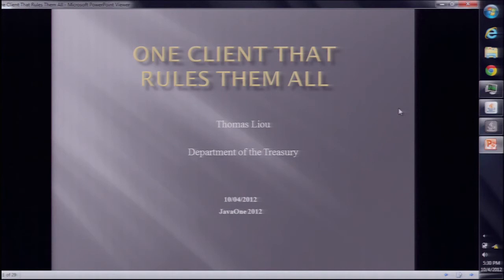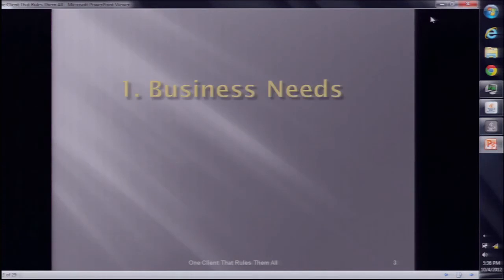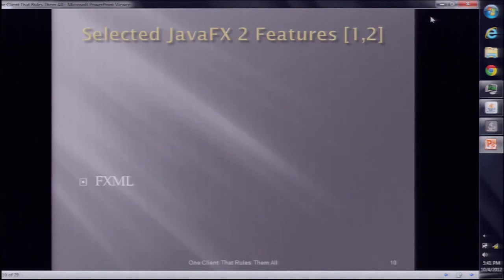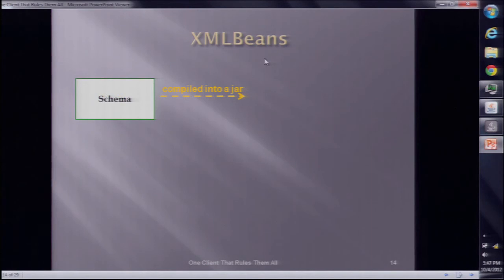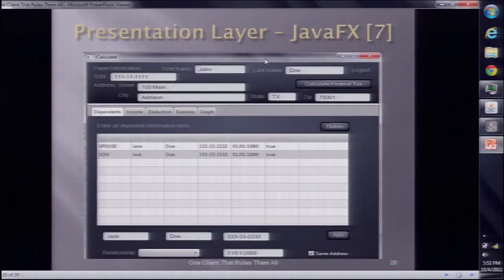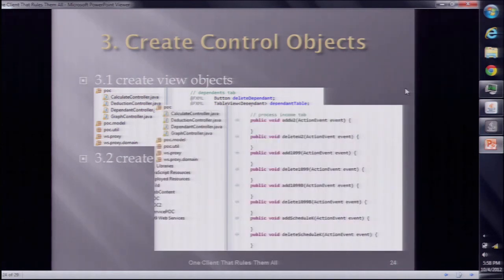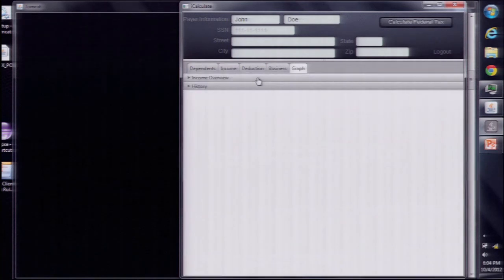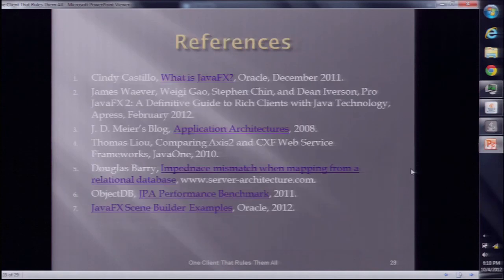One Client That Rules Them All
This session's speakers are modernizing a legacy Windows-based thick-client application that has been serving the needs of their business customer for more than 20 years. Their IT strategy is to use thin-client architecture to centralize data, promote reuse, and reduce application maintenance, but the business has a continued need for thick-client architecture so its employees can perform their  job responsibilities in a disconnected state.

After presenting all the client architectures evaluated, the speakers demonstrate a GUI for entering income tax information, using JavaFX and a Web service proxy to talk to the business layer via CXF Web services. The session concludes by enumerating the reasons why the JavaFX client is the only client needed for both online and offline functionality.